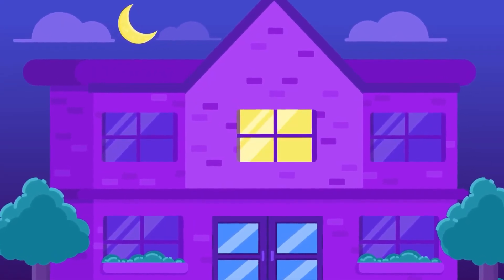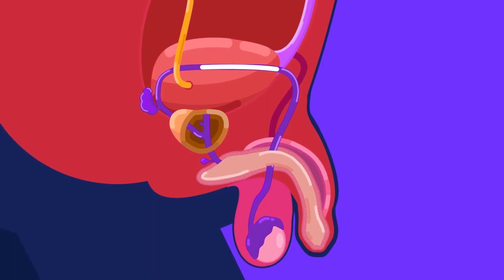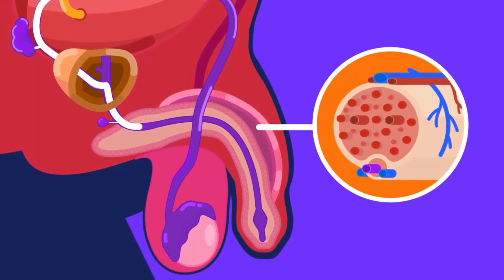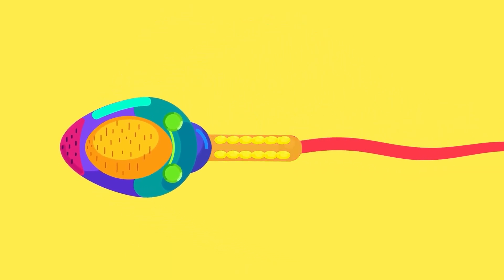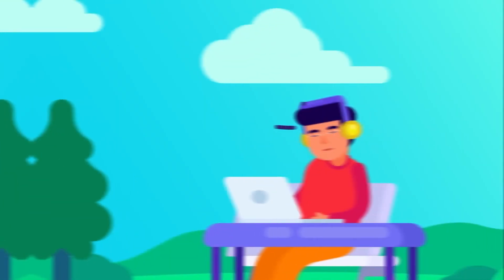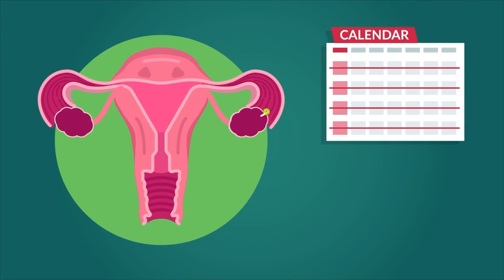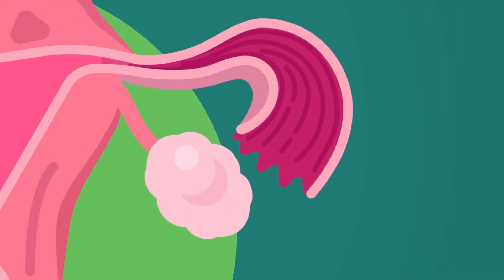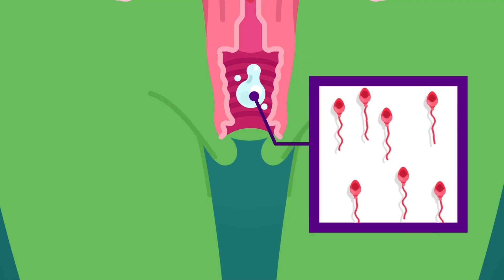The Systems That Create Life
This system is nature’s blueprint for making more humans. Males make millions of sperm daily, while females carefully release one egg per cycle. When they meet, a single cell with combined traits forms and so begins the incredible journey of a baby!